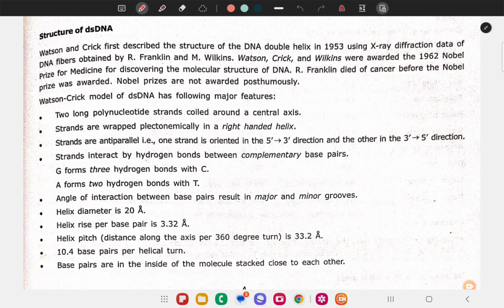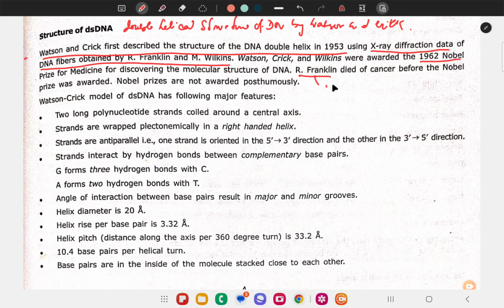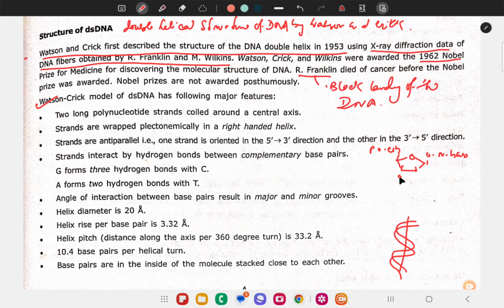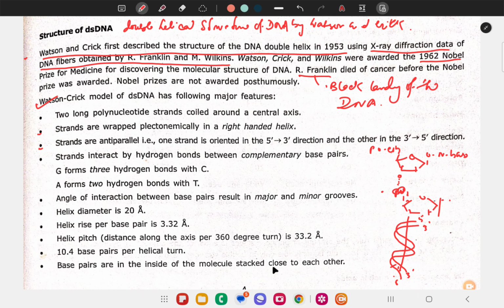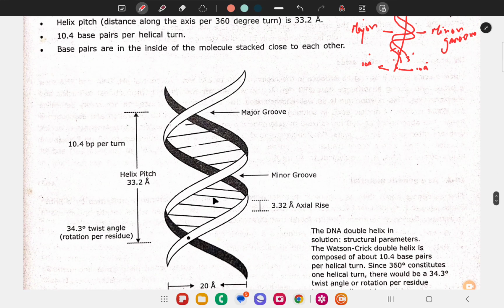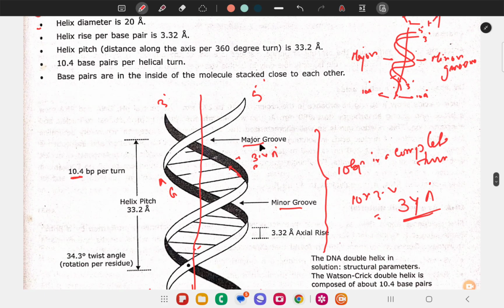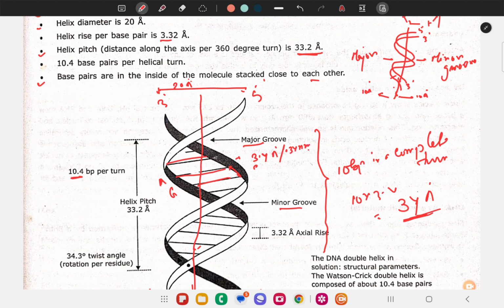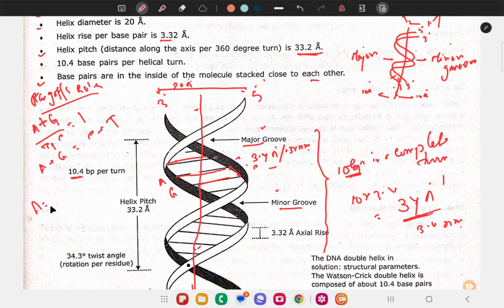DNA double helical structure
a key discovery leading to the structure of dna
structure of dna based on the watson and crick model
structure of dna based on watson and crick
compare and contrast the structure of dna and rna
structure of dna double helix
describe the structure of dna molecule
draw the structure of dna
structure of dna easy diagram
structure of dna easy explanation
explain the double helix structure of dna by harun sir,